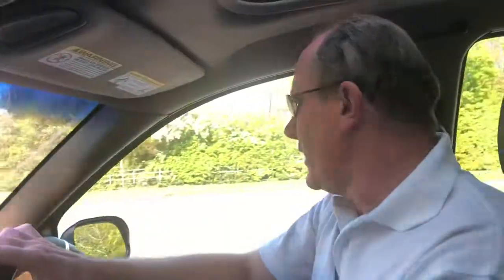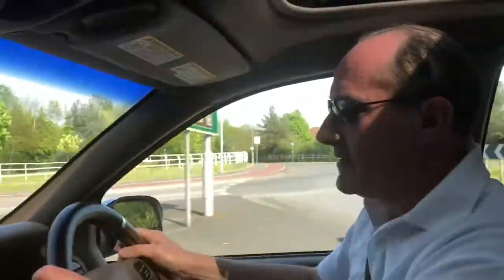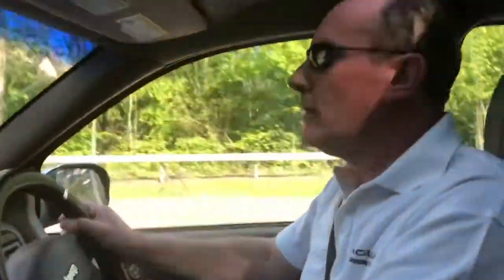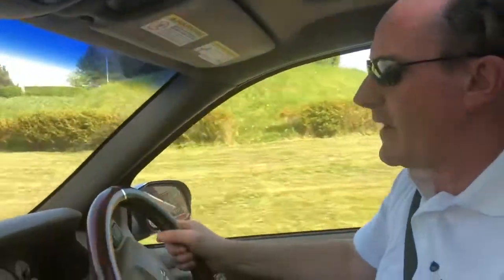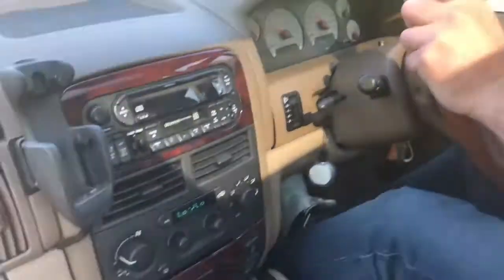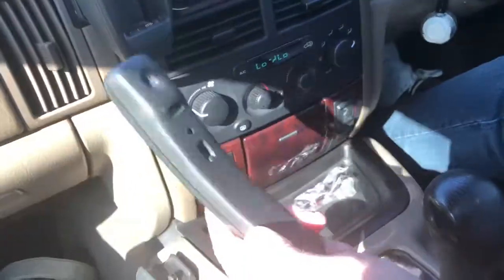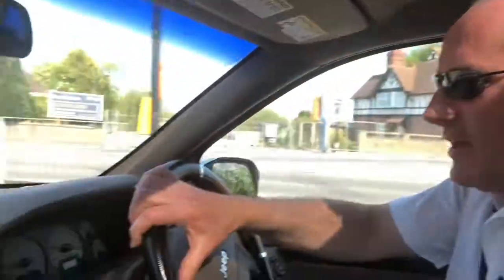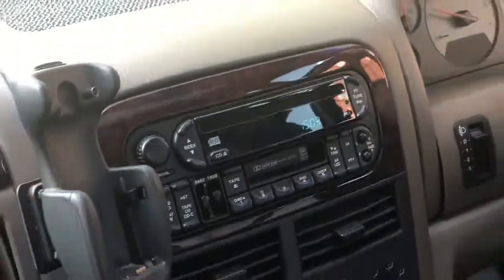Jeep Grand Cherokee 4.7L - Trip to supermarket during lockdown!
This is my weekly trip to the supermarket during the U.K. lockdown. Sorry it’s only a short video but its only a short drive to the local shop!

Once the lockdown has finished, I will be doing a longer video talking about the car and what it can do and taking it out for a spin! Please keep watching to see more content coming soon!